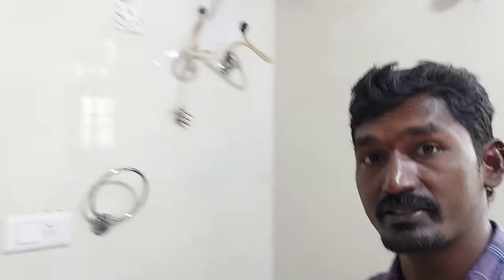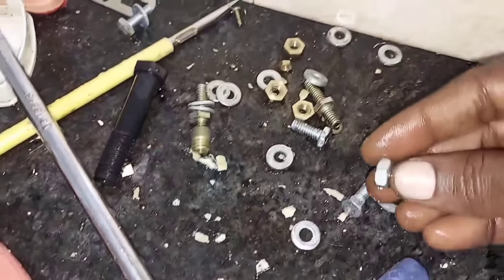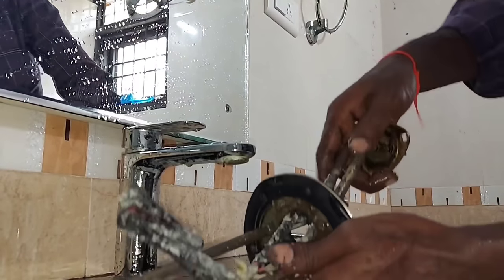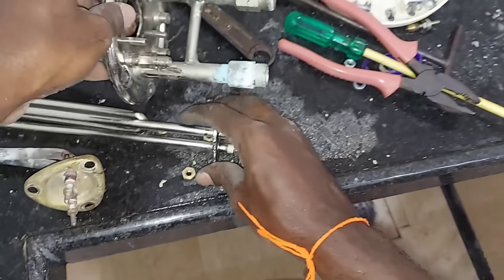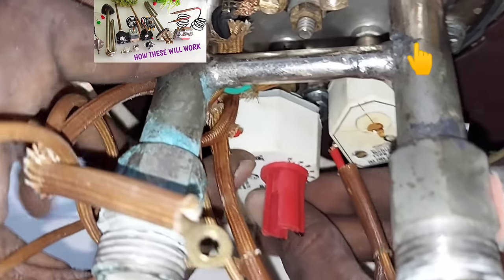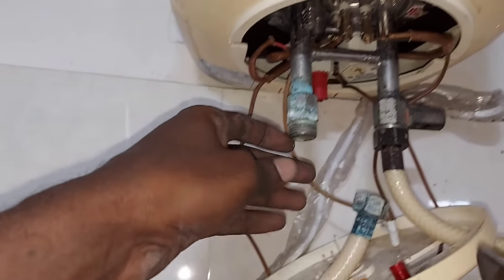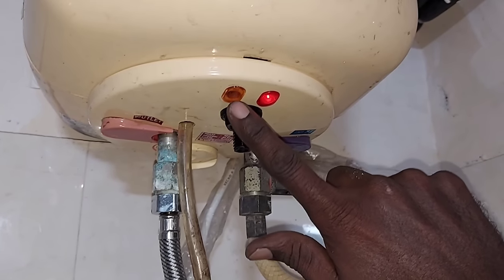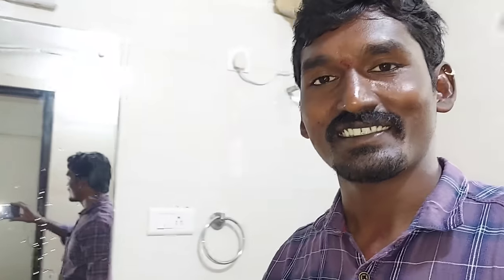Electric Geyser Repair | Electrical Telugu